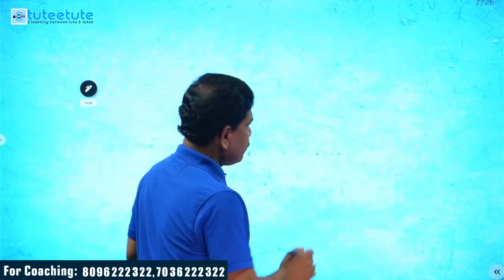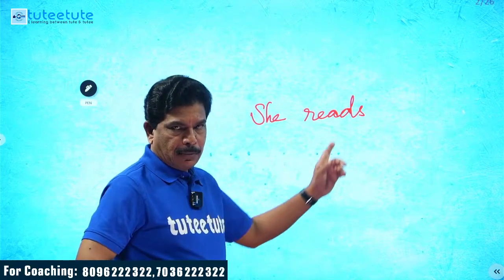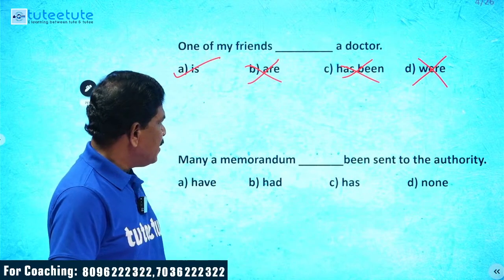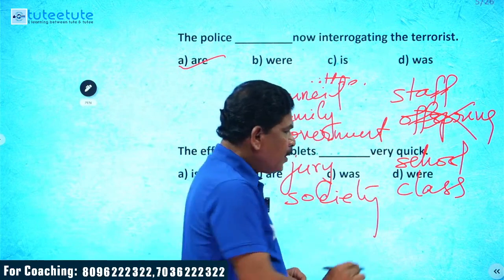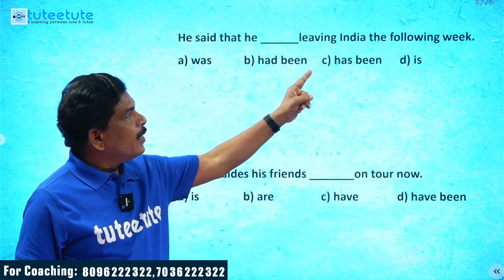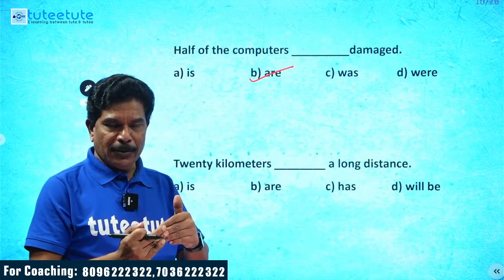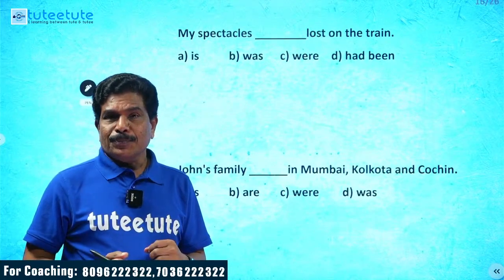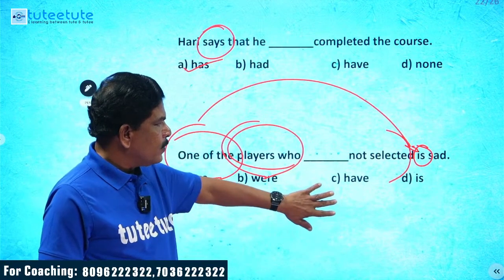SSC | ENGLISH | LIVE Class | Part-2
For More Details Please Contacts
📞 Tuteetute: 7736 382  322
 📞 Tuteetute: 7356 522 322